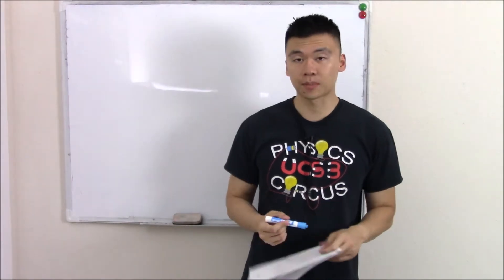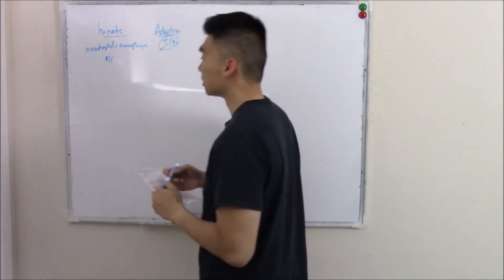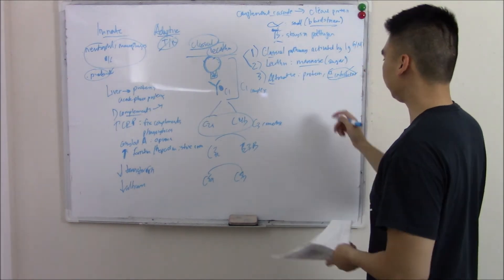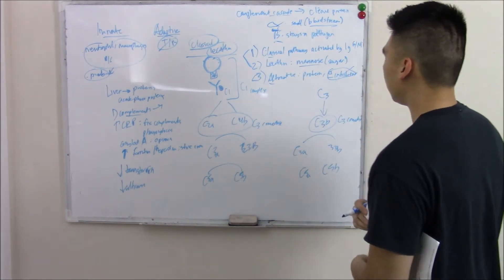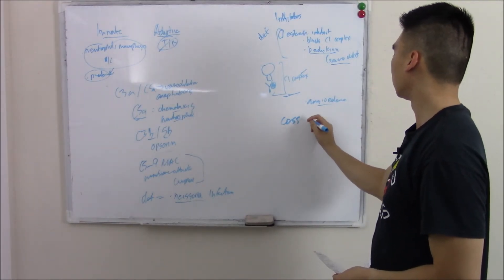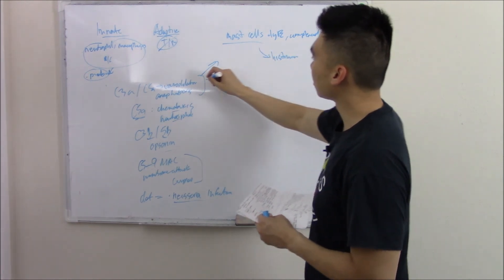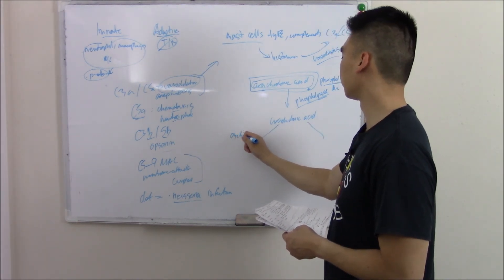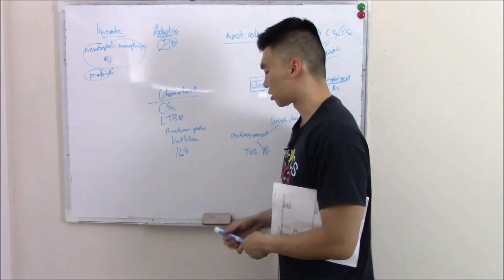USMLE Immunology 3: Complement Cascade and Acute Phase Proteins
Follow along with First Aid, or with my notes which can be found

This video will discuss acute phase proteins and the complement cascade. The cells of your immune system, like your neutrophils, macrophages, and natural killer cells all release cytokines and proteins. Your liver also releases proteins, called acute phase proteins. These include complements, CRP, amyloid, as well as ferritin and hepcidin which helps sequester iron. Some proteins are decreased like albumin to preserve amino acids. The most important is complements, which activates a cascade of protein cleavage. Complements can be activated by multiple pathways like the classical pathway (antibody mediated), lecithin (by binding to mannose) and the alternative pathway (binding to bacterial proteins or cells without complement inhibitors). Now what do complements even do? C3a and C5a are vasodilators and too much can be seen in anaphylaxis. C5a is also chemotaxis for neutrophils. C3b and C5b are opsonins that help phagocytosis. C5-9 makes MAC (membrane attack complex) which helps destroy pathogens. Deficiency in C5-9 leads to a loss of MAC and increased Neisseria infections.

Now some inhibitors of the complement cascade is C1 esterase inhibitor. This blocks the C1 complex and other mediators like bradykinin, a vasodilators. Deficiency in this inhibitor leads to uncontrolled angioedema and complement activation. Another inhibitor is CD55 decay accelerating factor, which interferes with complements. Deficiency or mutations to this or it's anchoring protein leads to Paroxysmal nocturnal hemoglobinuria, where your complements destroy your RBC (red blood cells).

Now complements can lead to histamine release, as well as arachidonic acid, which becomes your prostaglandins and leukotrienes. In particular, know that LTB4 is another chemotaxis agent.  Done with the protein component of the immune system, in our next video we will talk about our immune cells!